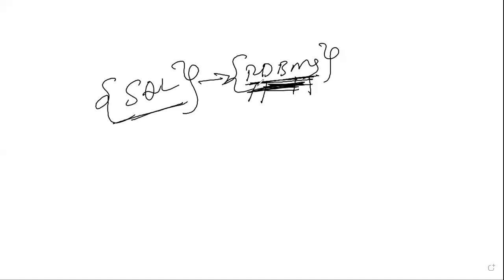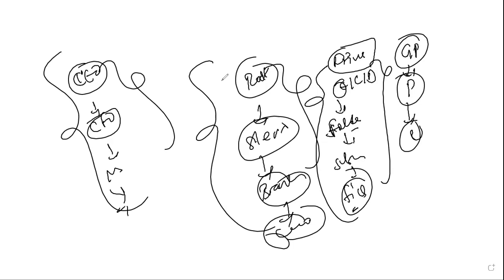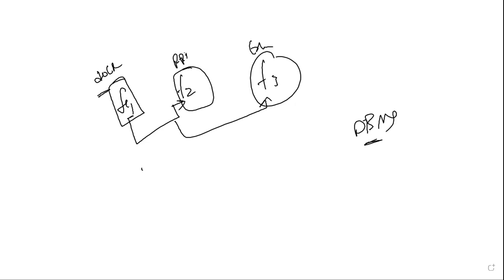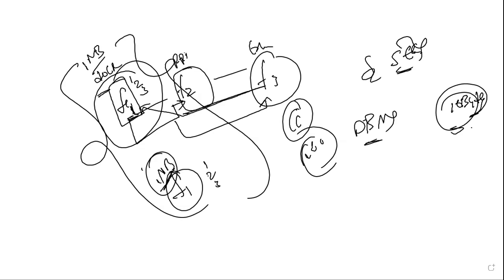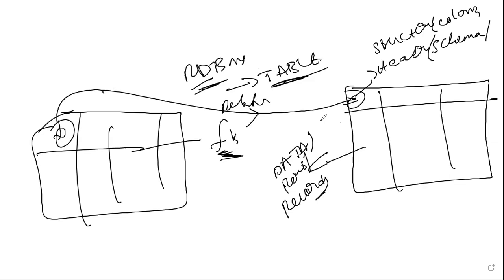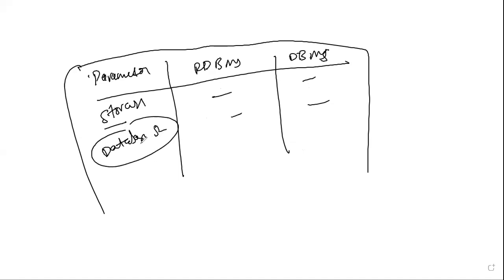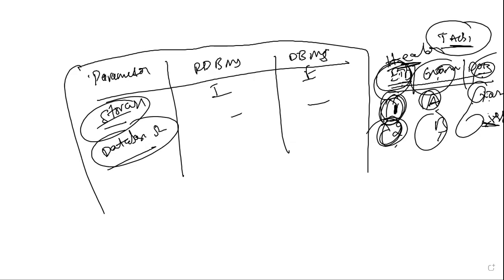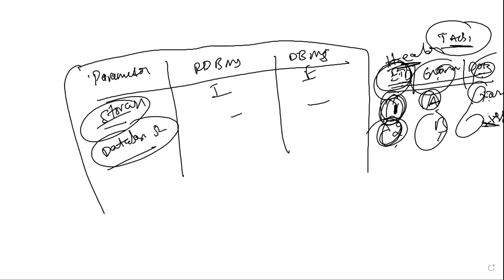1. Introduction to DBMS| By Right Path IT Solutions- RPIT